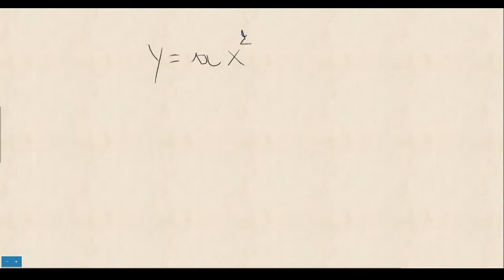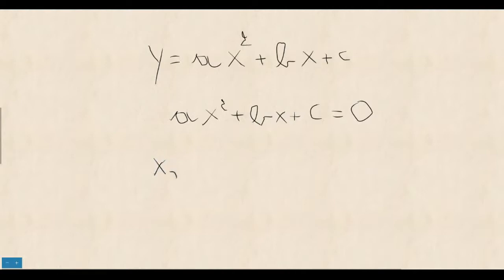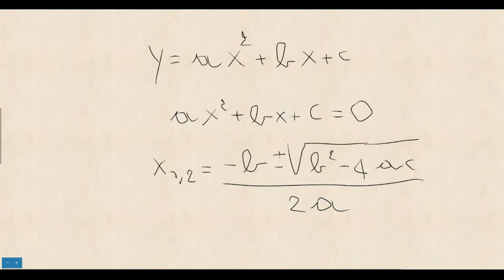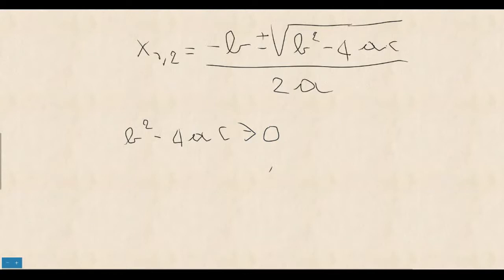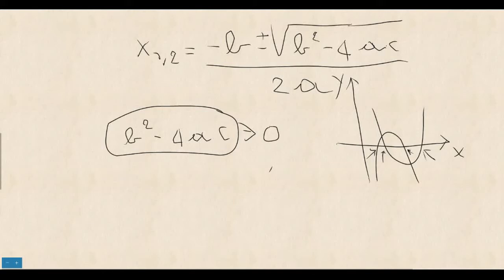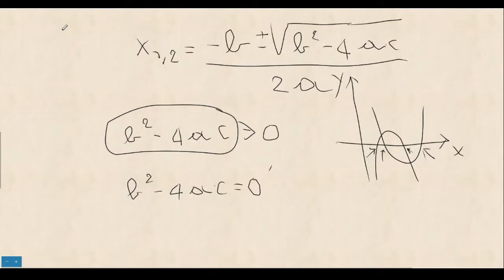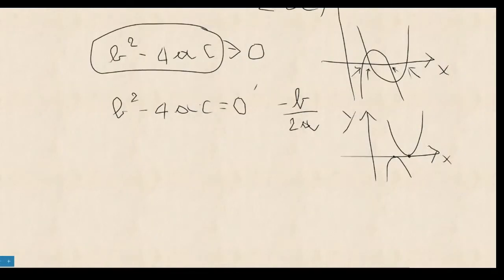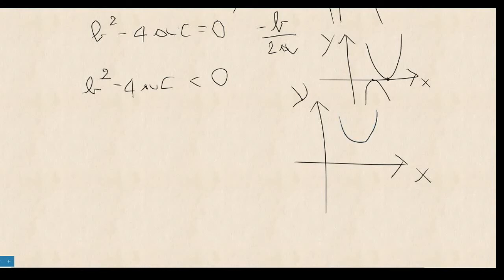Discriminant of a quadratic equation, roots, solution types, real solutions, igcse, pre-calculus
How to use the discriminant of a quadratic equation to find the number and type of solutions. I will show how to correctly use the numerical coefficients a,b, and c in the formula, how the sign and value of the discriminant of a quadratic function can be used to determine the number of real solution, why a positive discriminant leads to two solution while a null discriminant gives only one solution and a negative discriminant means zero real solution. Besides the theory I will plot examples of the various cases.